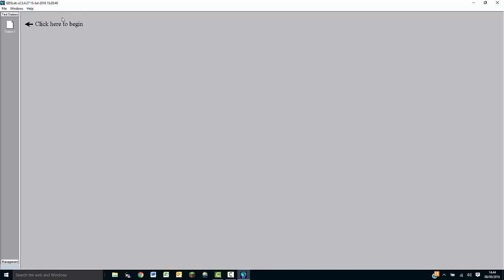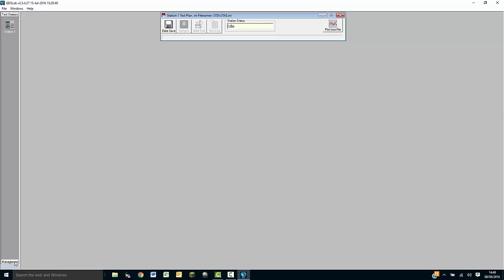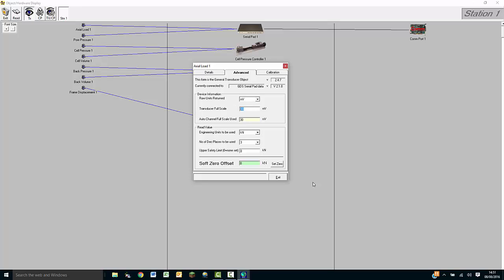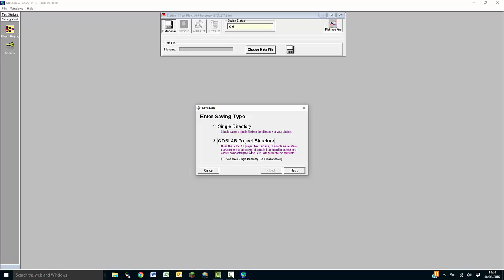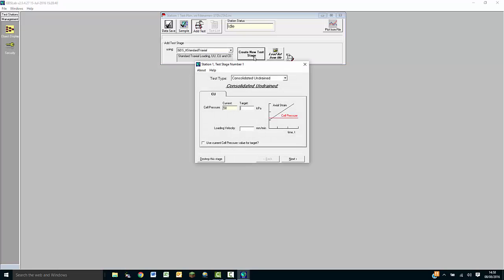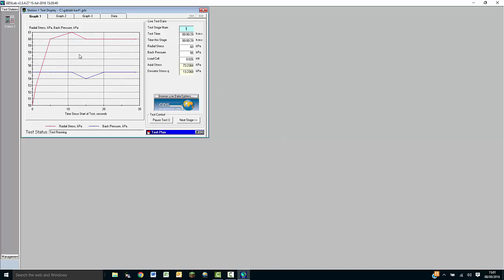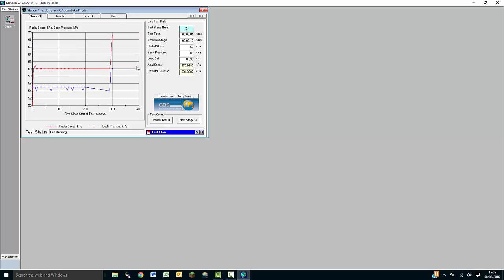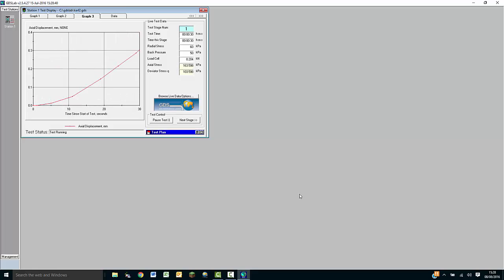Overview of GDSLAB Software (Control and data acquisition software)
Karl Snelling Managing Director at GDS Instruments, takes you through the GDSLAB. The control and data acquisition software for geotechnical laboratory applications from GDS Instruments.